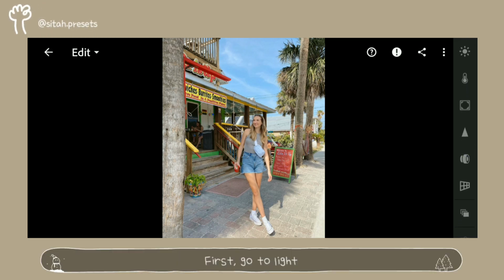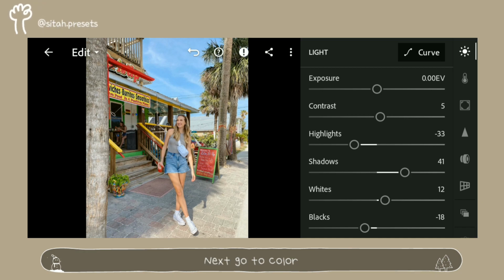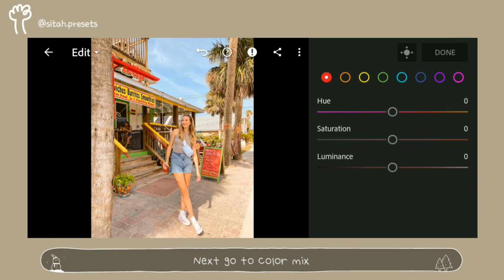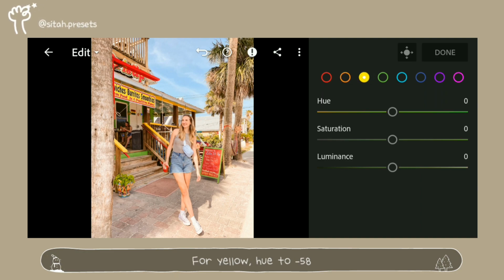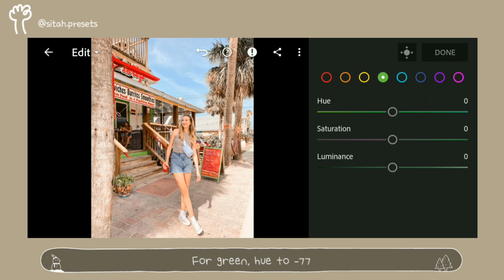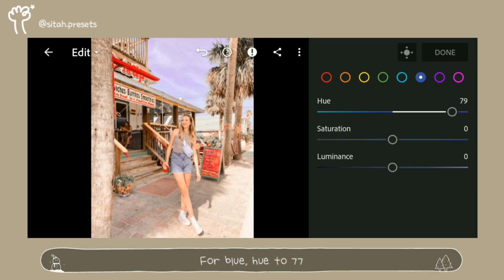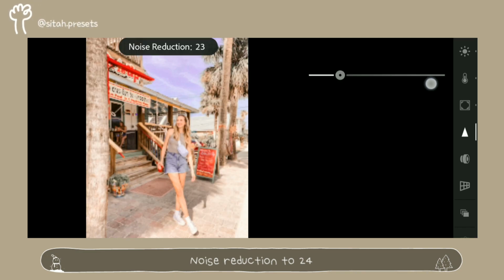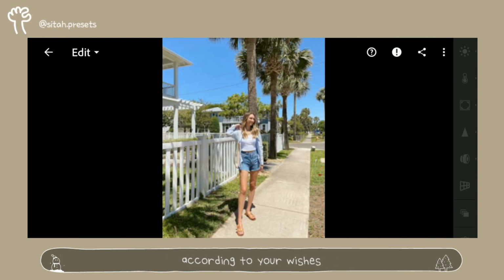How to Edit Lavender Filter - Lightroom Mobile Presets Free DNG | Lightroom Tutorials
In this video, I share a tutorial on how to edit the lavender filter using the Lightroom mobile app.

Original photos from instagram @kayla.applegarth